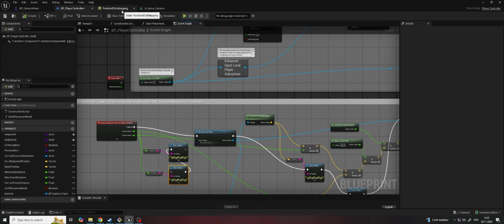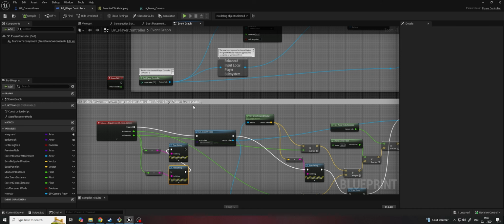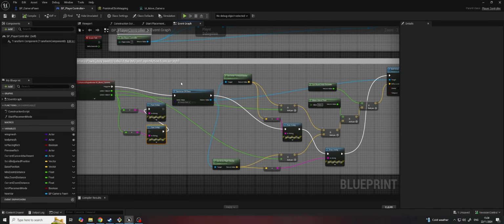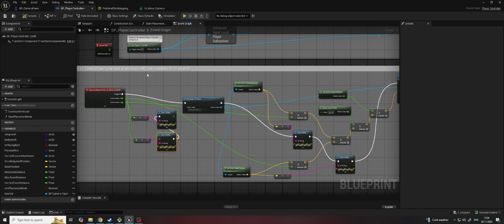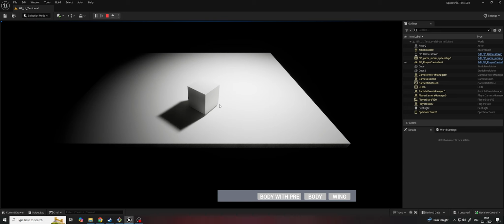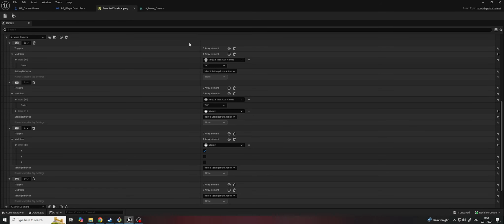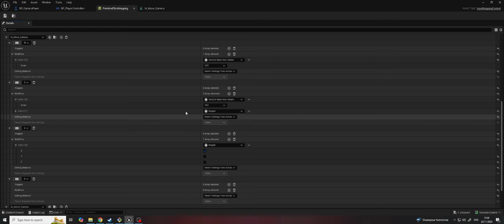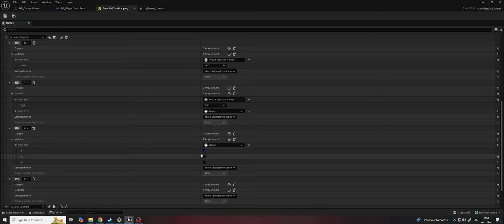How to get WSAD working in Unreal Engine 5 (if you started with a blank project).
This video will give you both a quick and slow explainer on how to get WSAD (or any vectored keyboard movement) working in your blank project using the Enhanced Input Local Player Subsystem.

I'm not an expert in UE5 this is just a problem I encountered which is easily fixed.